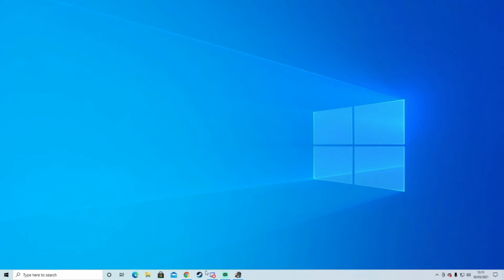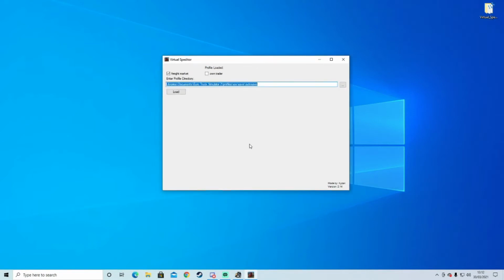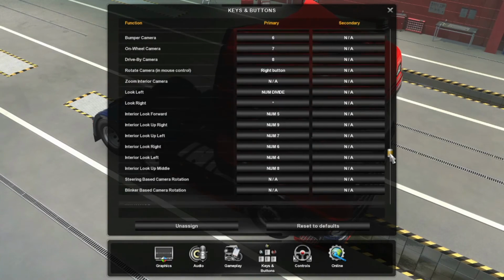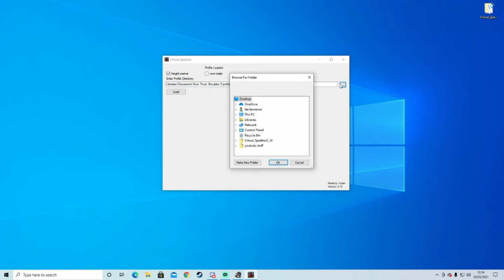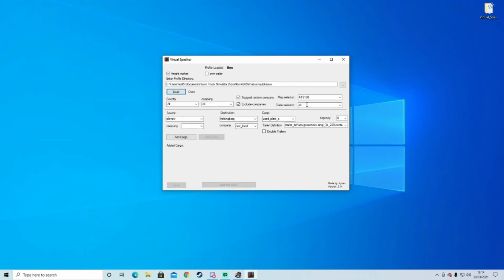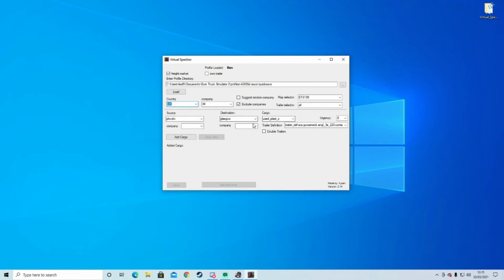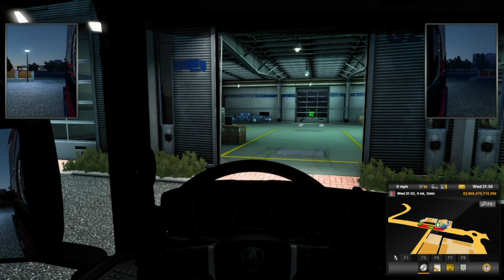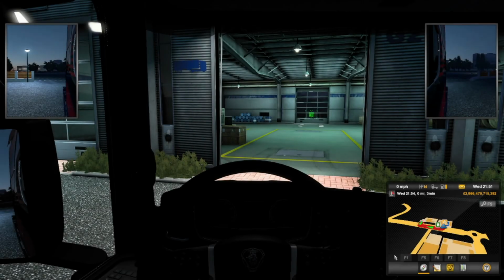how to download & use - Virtual Speditor Program - for ets 2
in ths video i will be teaching you on how to download & install Virtual Speditor Program - Job scheduler program  and also how to use it

how to download & use - Virtual Speditor Program - for ets 2,virtual speditor,euro truck simulator 2,pro mods,promods 2.52,promods 2.52 download,promods 2.52 load order,eurotruck simulator,massey lee gaming,how to download & use,Virtual Speditor Program,ets,trucking video,video recording,lets in stall job maker,how to install job maker,scs software